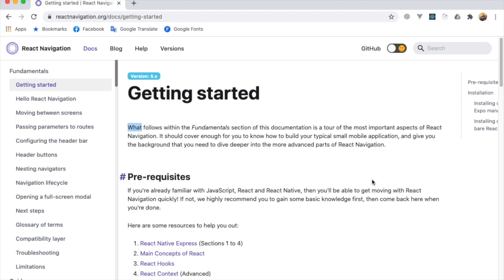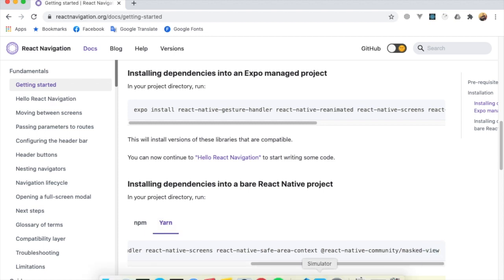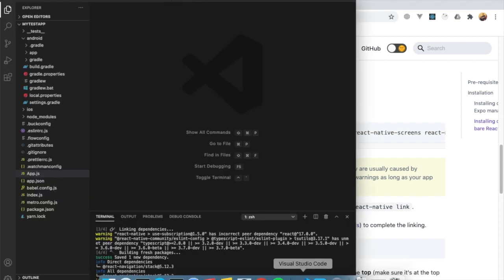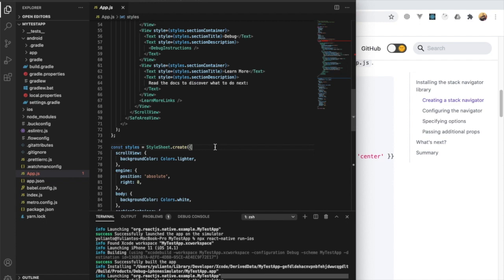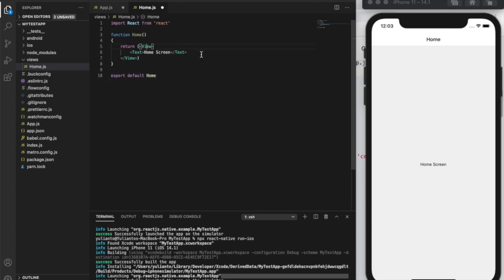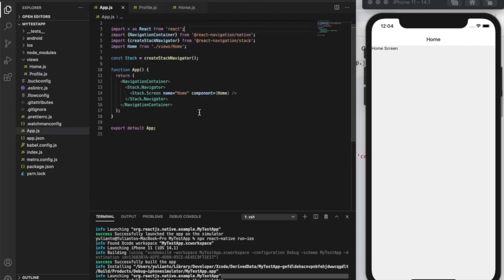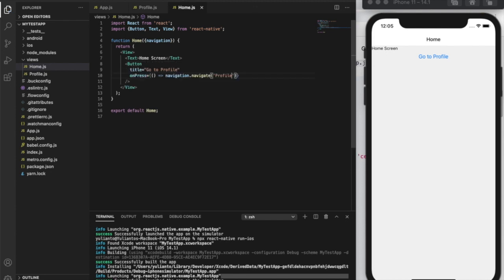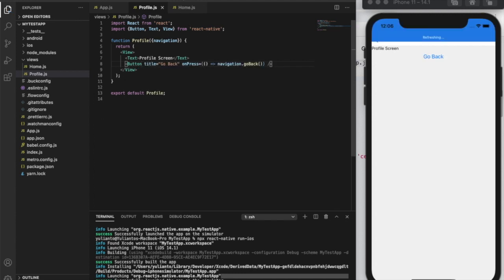Basic Series Eps #01: Install React Navigation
Basic Series Tutorial

Eps #01
Install React Navigation